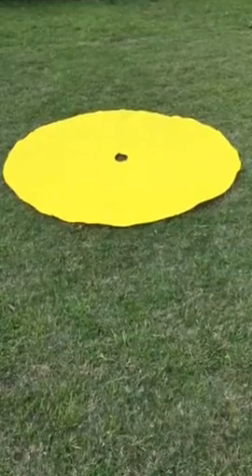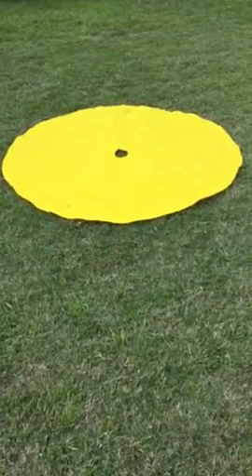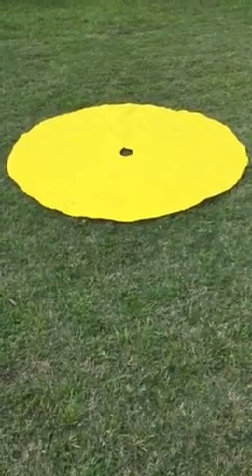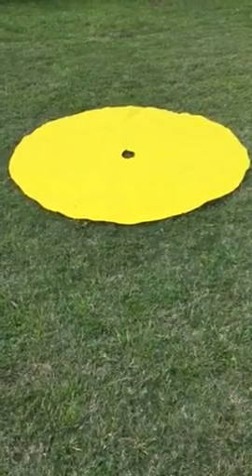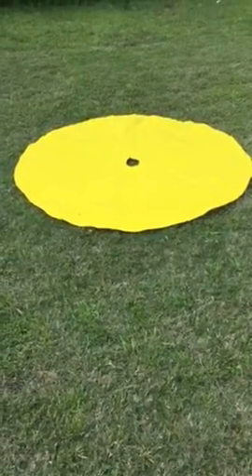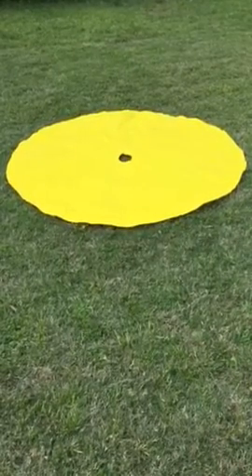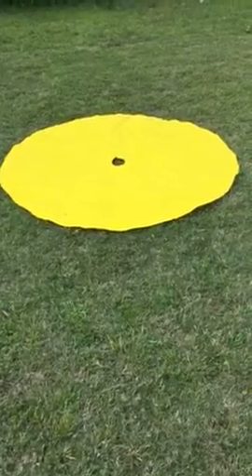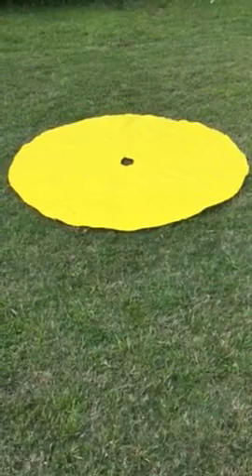Chipping & Lag Mat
Training aid to help increase better Lag putting by providing a brightly colored area to be displayed on practice green placed over putting hole and creating an area 3 feet around the hole.  Also provides a nice target to chip to.